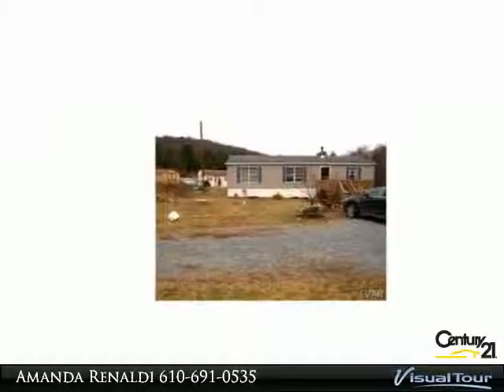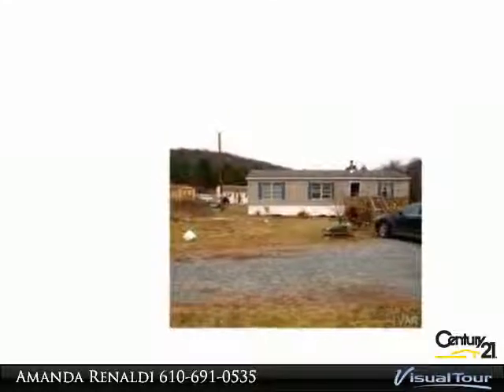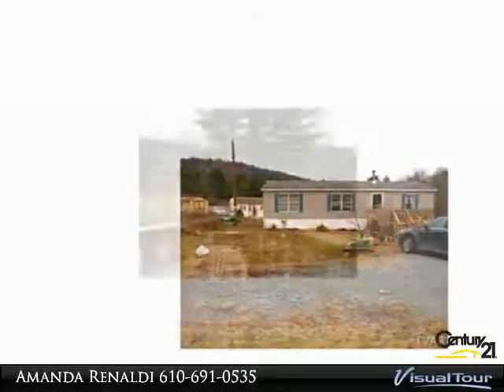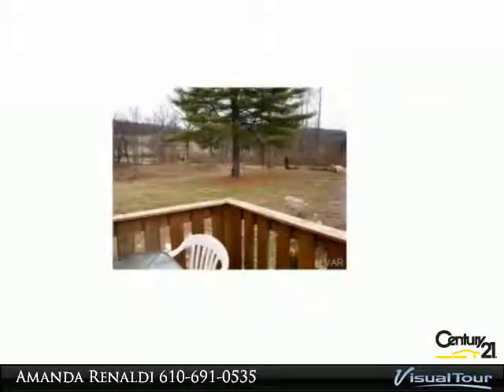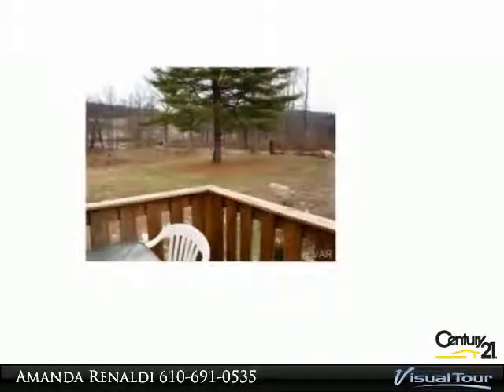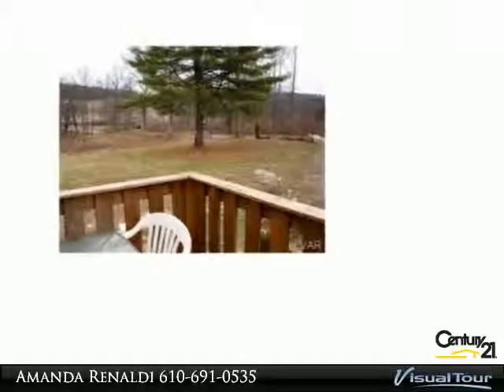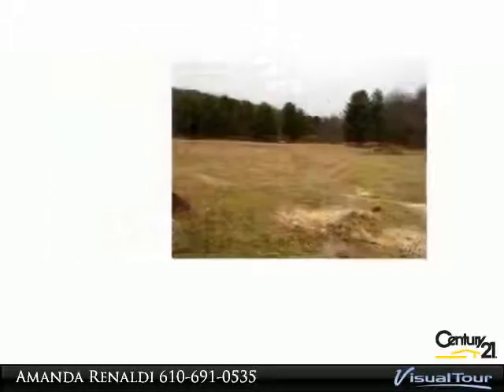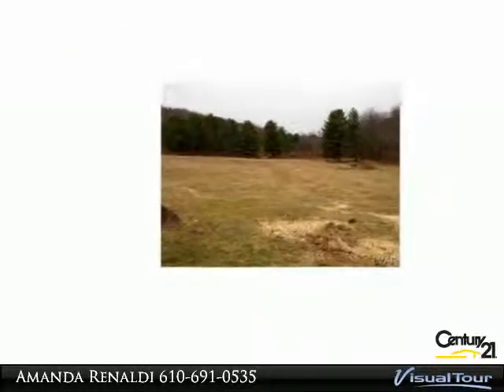243 Smale Lane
243 Smale Lane
Kunkletown, PA 18058

Looking for COUNTRY LIVING? Come see this updated 3 Bedroom 2 Bath manufactured Ranch home on 2 private acres! Large Living Room with new laminate wood floors and brand new Vermont Castings wood stove. Kitchen offers eat in area and full wall pantry. Master Bedroom has walk-in closet & large skylit bathroom, thats ready for your choice of Spa tub. 2 additional Bedrooms are at other end of home, along with another full bath. Recently replaced furnace & water heater. Enjoy the views from your nice front deck. Flat cleared lot has fruit trees and 2 sheds for extra storage. Great commuter Location and LOW Taxes make this home a must see!

Presented By:
Amanda Renaldi, Century 21 Pinnacle